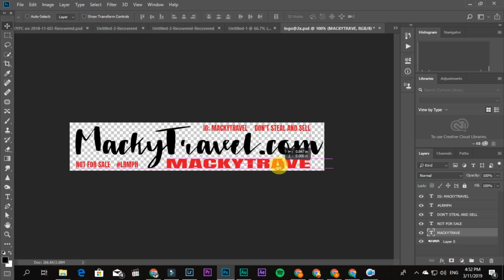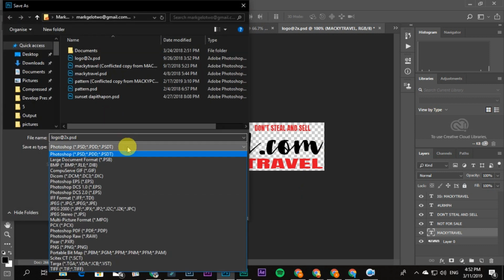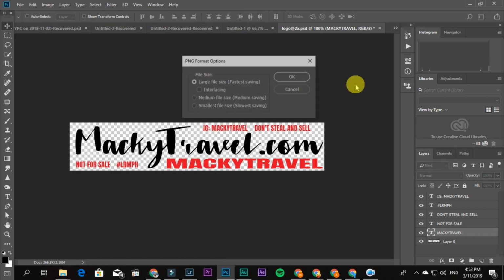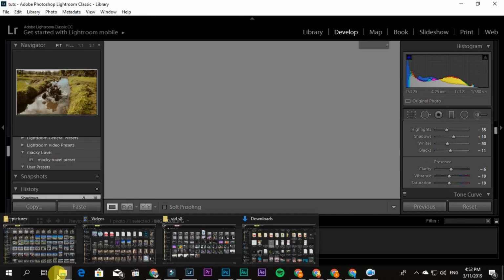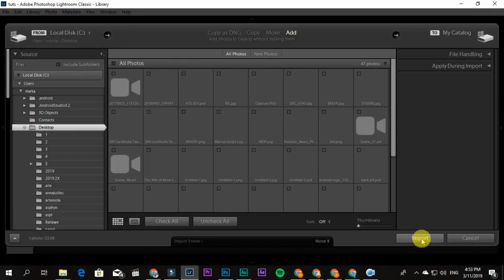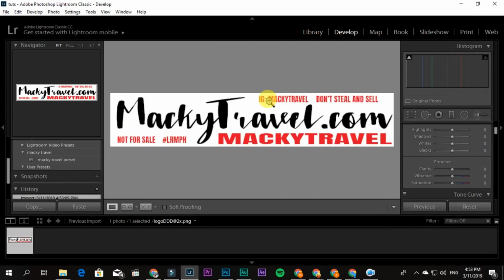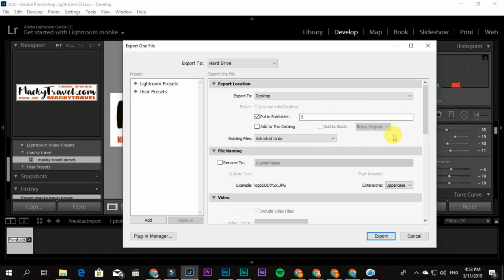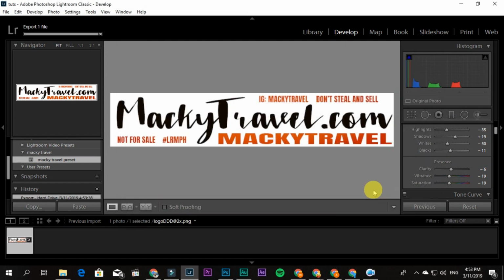How to Create DNG Mobile Lightroom Presets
This Tutorial will help you to create DNG file with Lightroom Preset Settings and use it directly to your mobile or share to others.